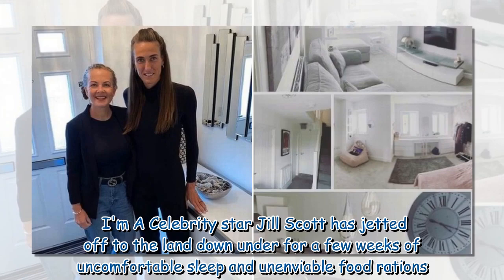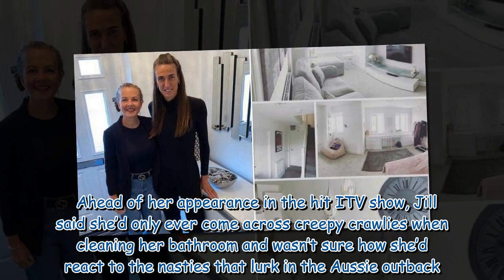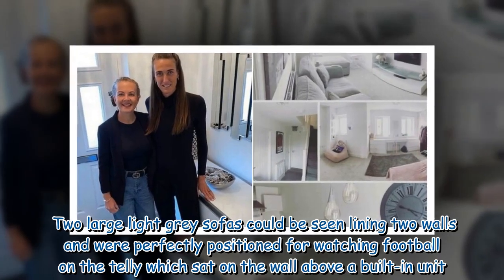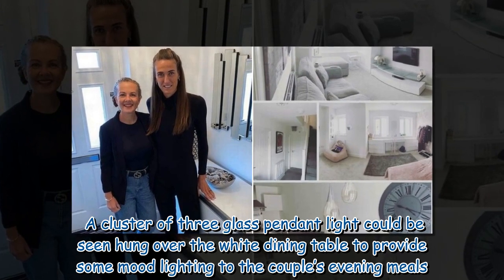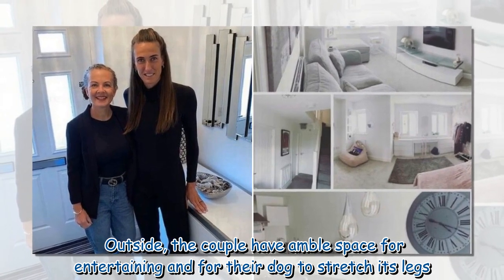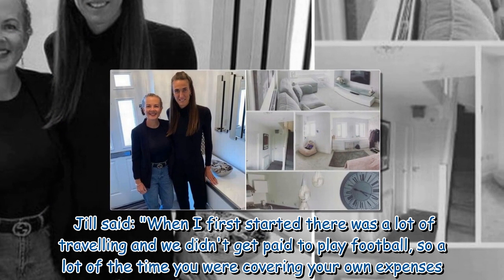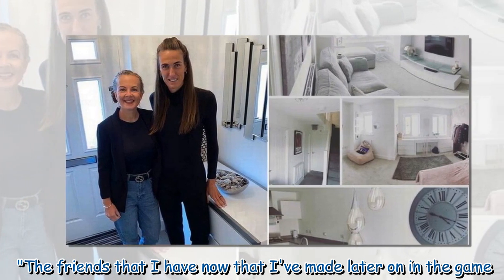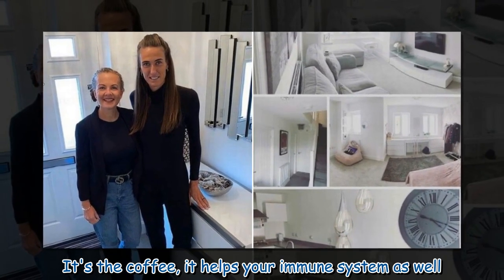Jill Scott’s stunning modern home I’m A Celebrity star shares with partner Shelly